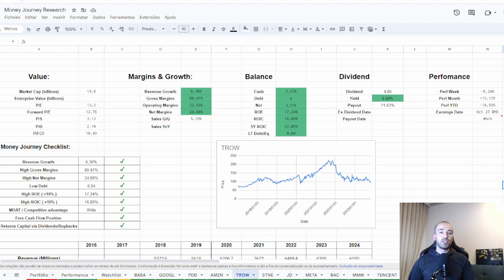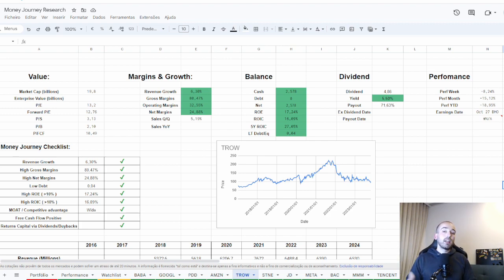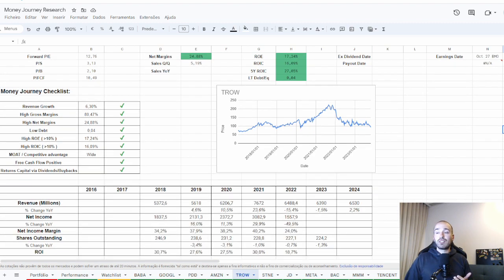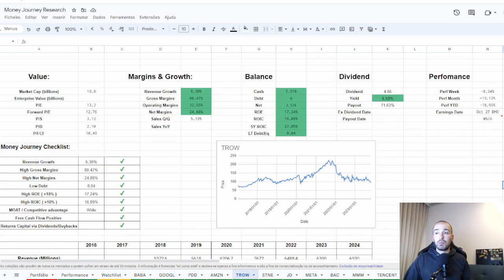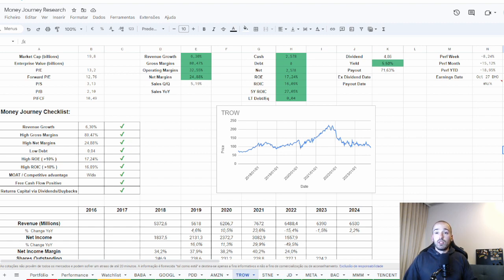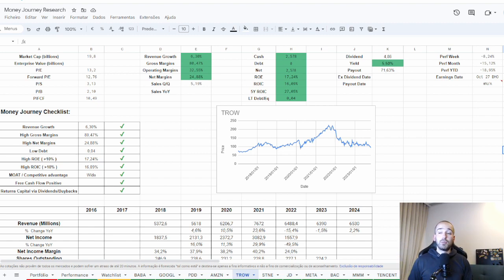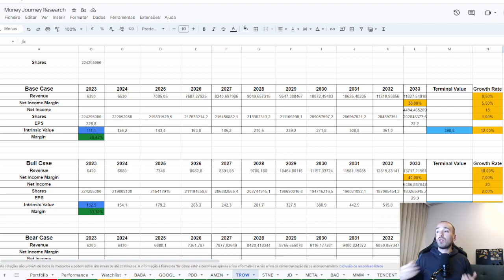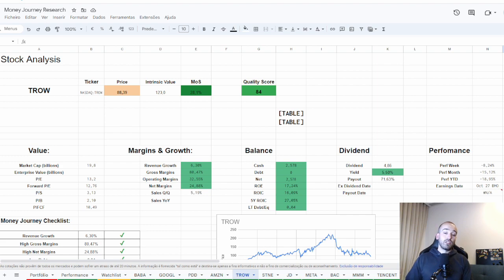TROW Stock | Undervalued Dividend Growth Gem at 52-Week Lows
TROW stock is one of my favorite dividend growth stocks. In this video, I'll share why I love this company and why I think it has the potential to outperform the market over the long term.

Reasons why I love TROW stock:

TROW is the world's largest asset manager, with over $17 trillion in assets under management. This gives it a significant competitive advantage, as it can scale its operations more efficiently than smaller asset managers.
TROW has a long track record of profitability and dividend growth. The company has paid a dividend for over 30 years, and it has increased its dividend every year for the past 37 years.
TROW is well-managed and has a strong balance sheet. The company has a low debt-to-equity ratio and a strong cash flow position.

Why I think TROW stock will outperform the market:

The global asset management industry is expected to grow significantly in the coming years. This is due to factors such as the aging population, the rise of the global middle class, and the increasing popularity of index funds.
TROW is well-positioned to benefit from this growth. The company has a strong brand, a global presence, and a diversified product offering.
TROW is also trading at a relatively attractive valuation. The company's price-to-earnings ratio is below its historical average and below the price-to-earnings ratio of the overall market.

Overall, I believe that TROW stock is a great investment for investors looking for a dividend growth stock with the potential to outperform the market over the long term.